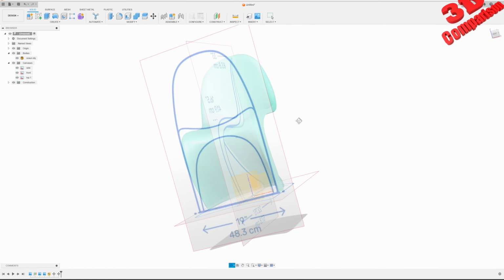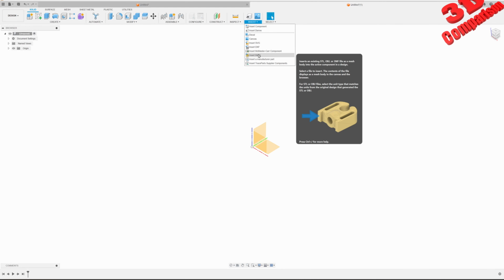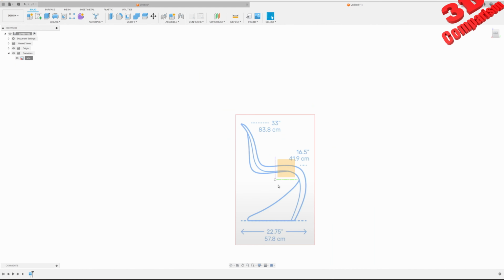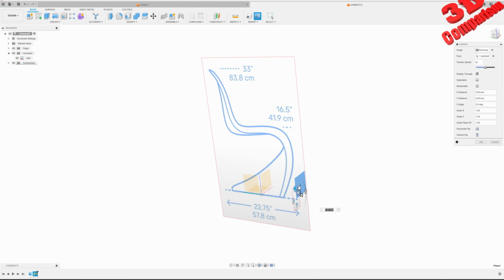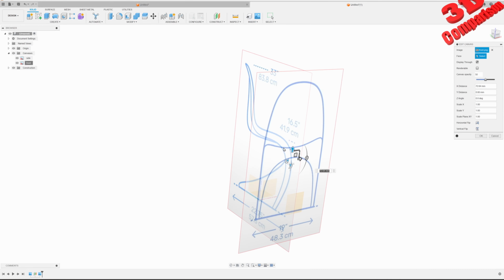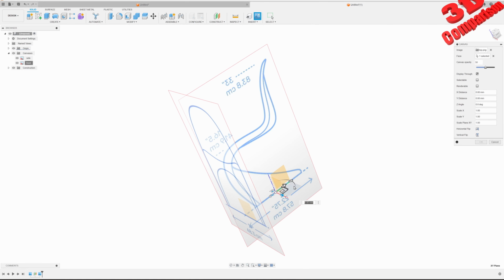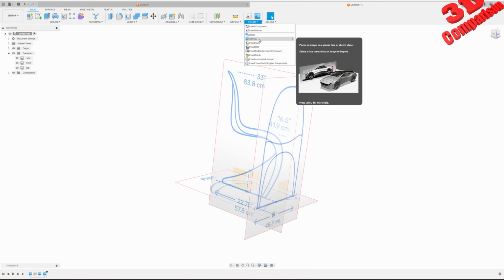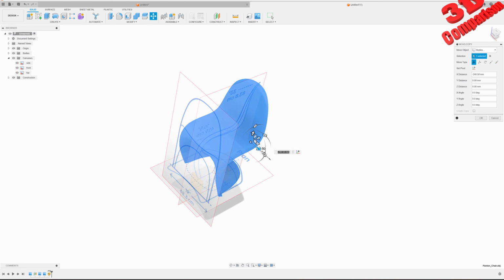How to add 2D and 3D references in Fusion 360